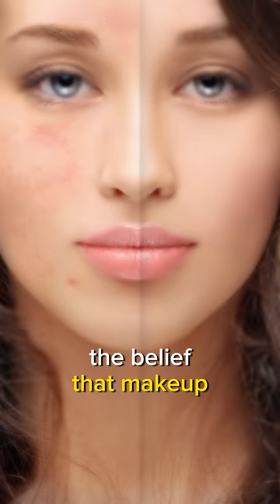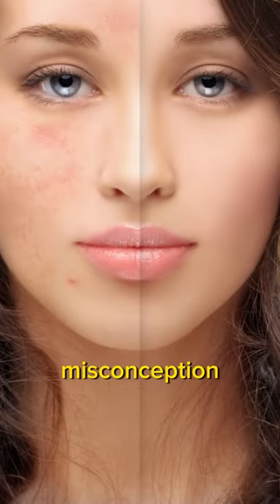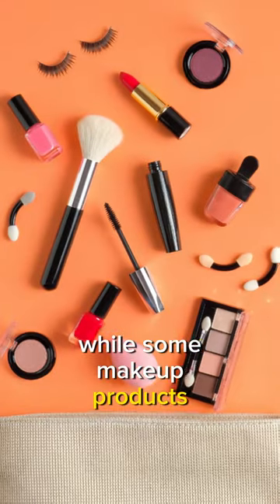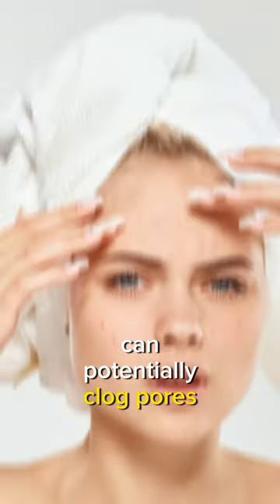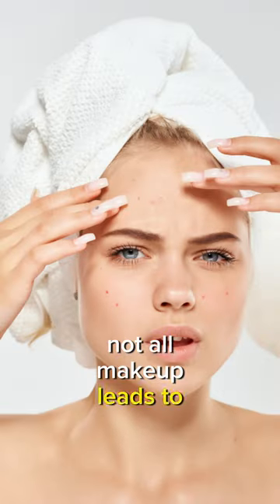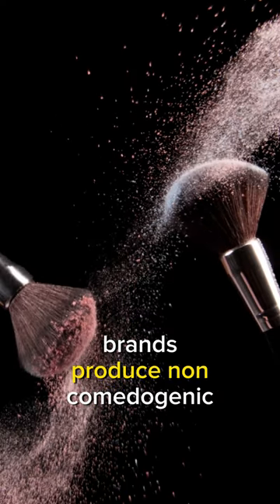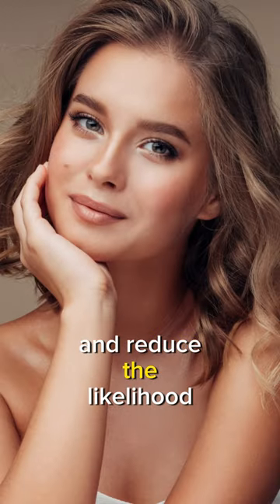Does makeup cause acne?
Contrary to popular belief, makeup doesn't always cause acne. Join us as we break down the real relationship between makeup and acne, exploring key factors. Learn how to choose the right products and adopt the best skincare practices to maintain clear, healthy skin while glamming up. Say goodbye to misconceptions and hello to a beauty routine that promotes radiant skin!